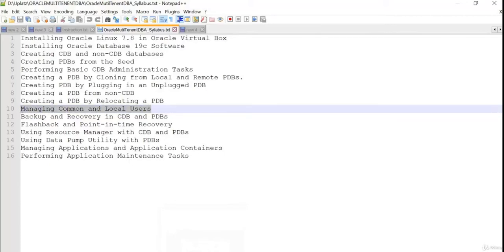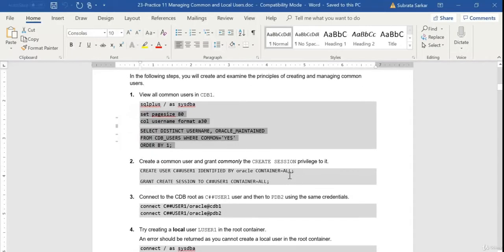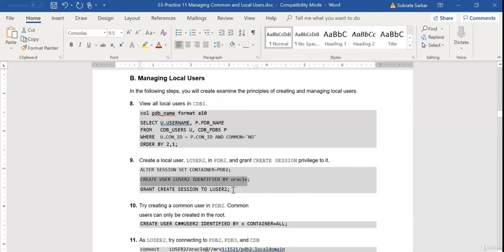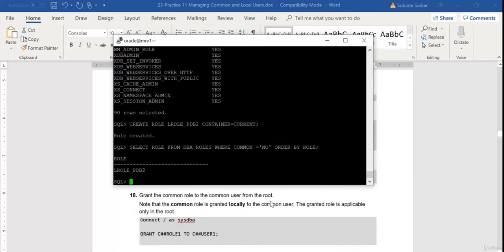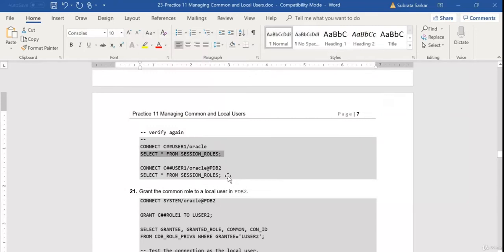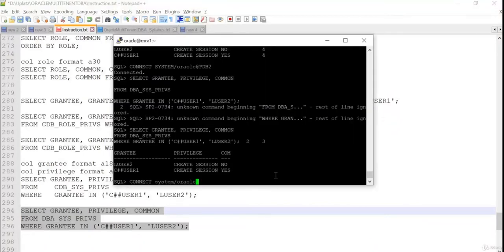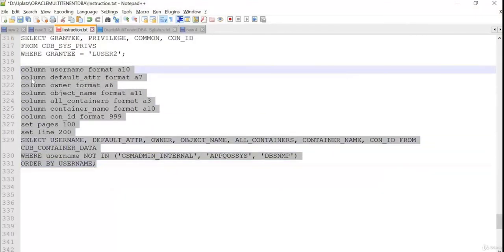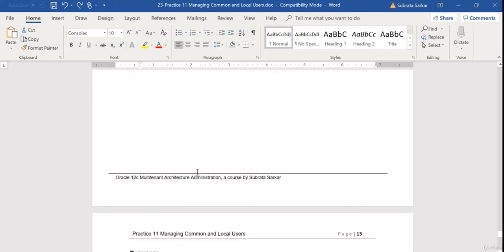How to Manage Common and Local Users in CDB and PDB - Oracle Multitenant DBA 19c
In this video we will learn How to Manage Common and Local Users in CDB and PDB. Oracle Multitenant DBA 19c.

Oracle Multitenant DBA – Course Syllabus
Overview of Oracle Multitenant DBA.
Installing Oracle Linux 7.8 in Oracle Virtual Box.
Installing Oracle Database 19c Software.
Creating CDB and non-CDB databases.
Creating a PDB by Cloning from Local and Remote PDBs.
Creating PDB by Plugging in an Unplugged PDB.
Creating a PDB from non-CDB.
Creating a PDB by Relocating a PDB.
Using Resource Manager with CDB and PDBs.
Using Data Pump Utility with PDBs.
Managing Applications and Application Containers.

Who this course is for:
Oracle Database Administrators (DBAs) and Senior DBAs.
Oracle Database Consultants.
Individuals aspiring for a career in Oracle Database Administration.
Database Security Analysts.
Application Developers.
Database Architects and Technical Architects.
Lead Developers.
Solution Architects.
Oracle Cloud Administrators.
System & Database Analysts.
Anyone interested in learning Oracle Multitenant Database Management.
ETL Developers.
Oracle Database Tuning Specialists.

Oracle _Multitenant_DBA